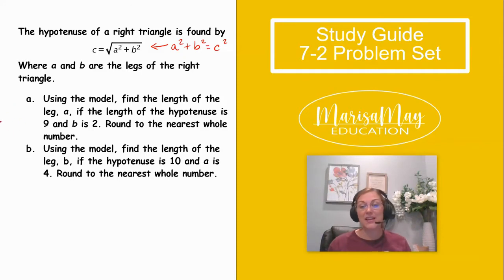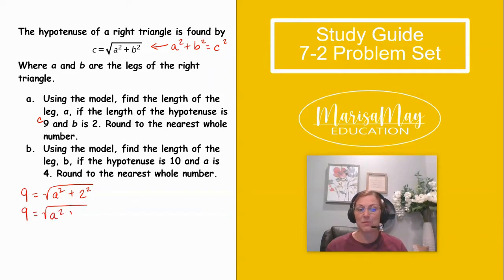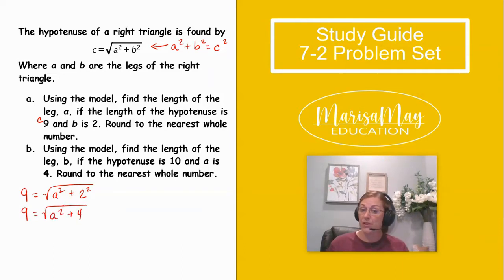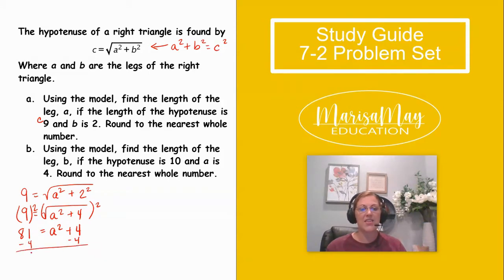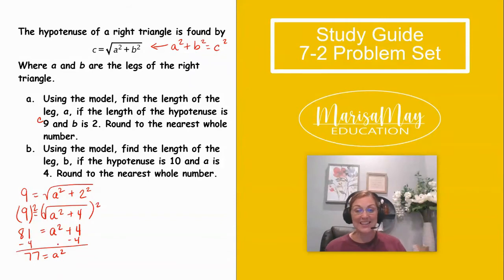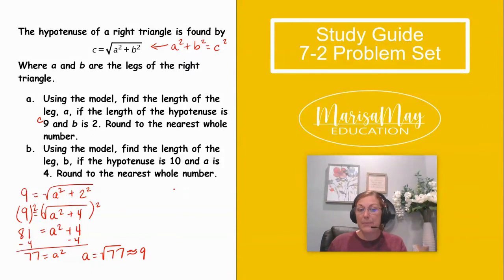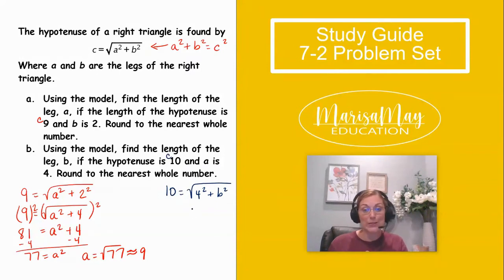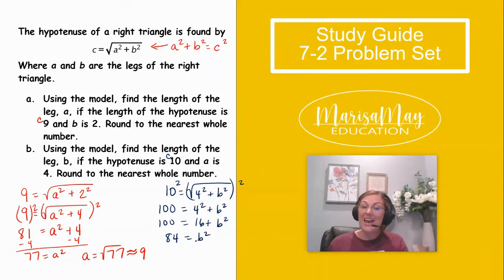Quantitative Analysis Using Pythagorean Theorem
In this video, I explain how to use Pythagorean Theorem to find a missing leg in a right triangle.